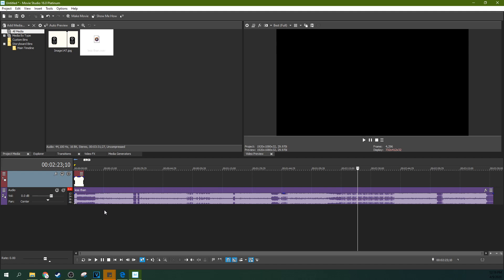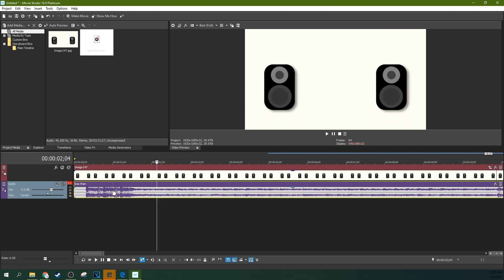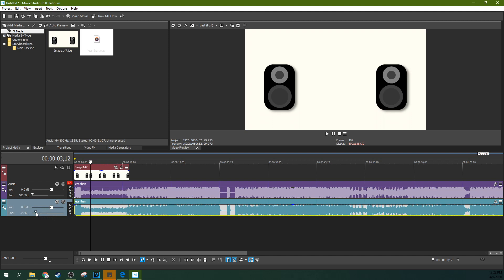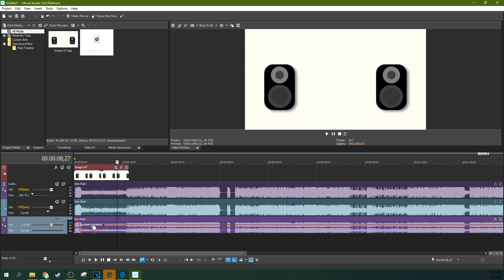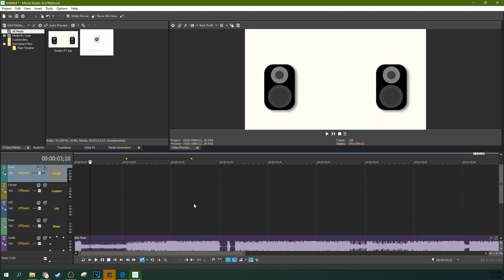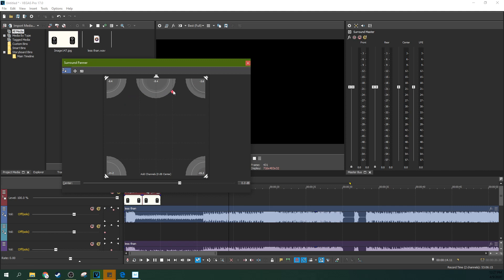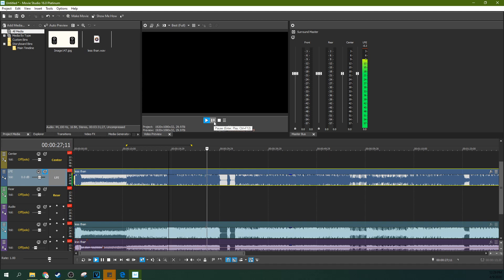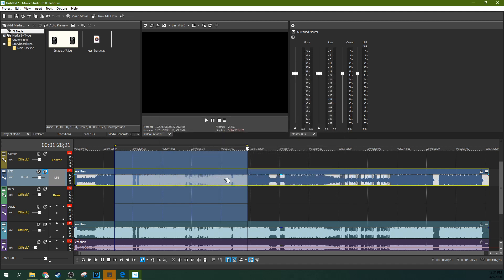That Basics of Stereo and Surround Sound in Vegas Movie Studio 16 Platinum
That Basics of Stereo and Surround Sound in Vegas Movie Studio 16 Platinum. How to separate and mix stereo tracks and surround sound projects in Vegas.

My Studio Headphones: